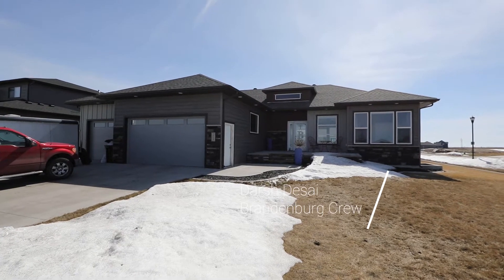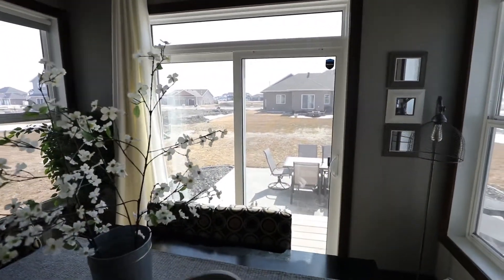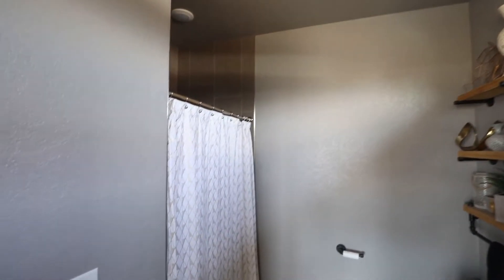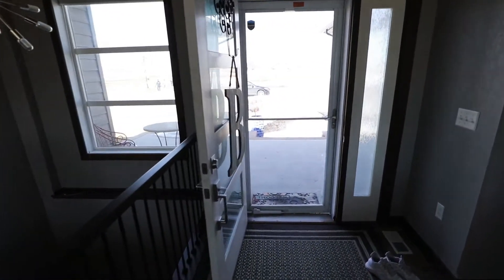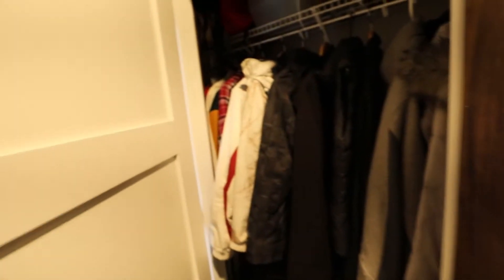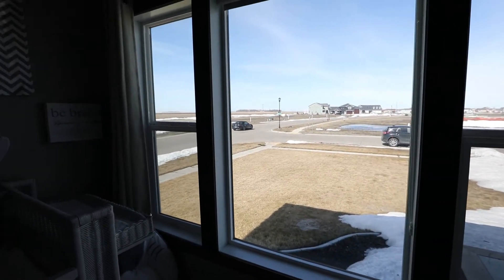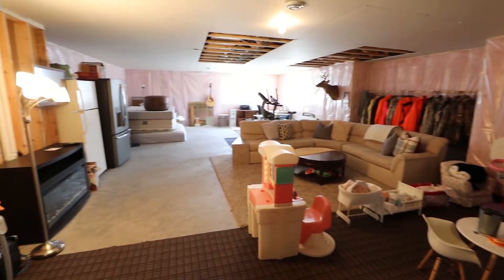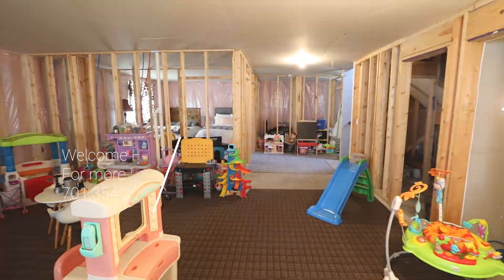The Brandenburg Crew Presents- Video Tours- 1089 Larkin Lane W, West Fargo ND 58078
Join us for a tour in West Fargo!
Luxurious rambler in the Wilds 6th! If the rich colors and spectacular finishes of the open concept living room, kitchen, and dining room don't have you sold, the three bedrooms and two bathrooms will. Expansive windows let in all day light from the south--a necessity in the Midwest! The backyard also faces south & will allow you to enjoy all the sunlight possible on your stamped concrete patio! The basement is even framed for your future growth. You won't want to pass this one up!

Brandenburg Crew Inc
eXp Realty

3369 45th ST S.